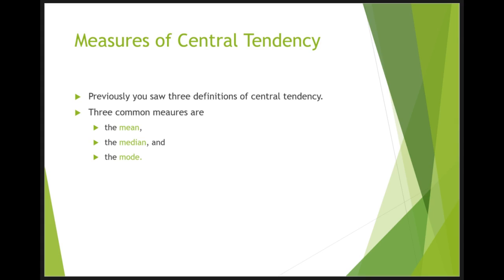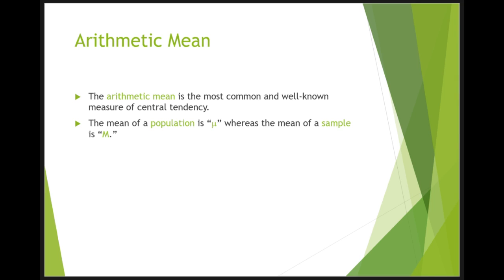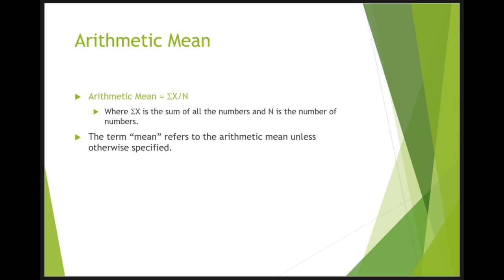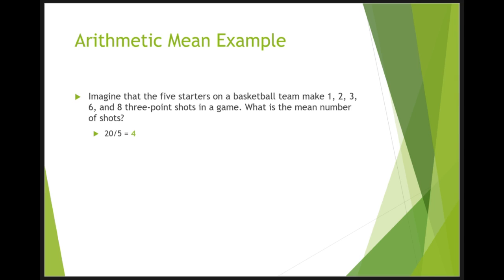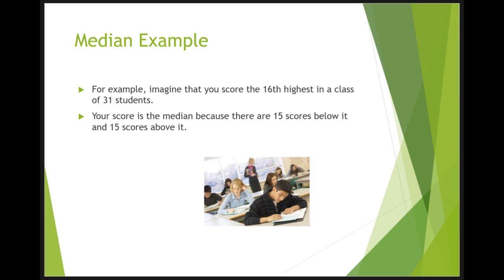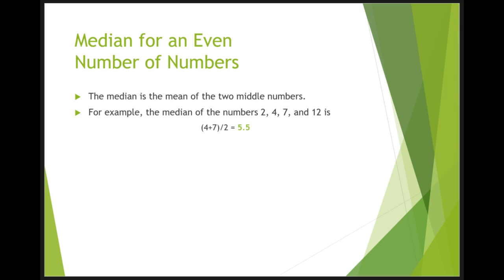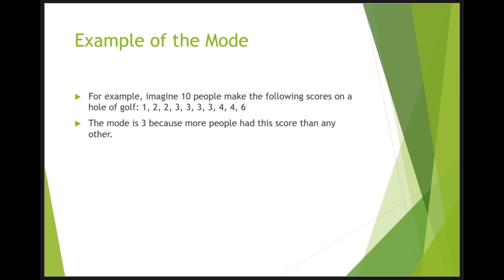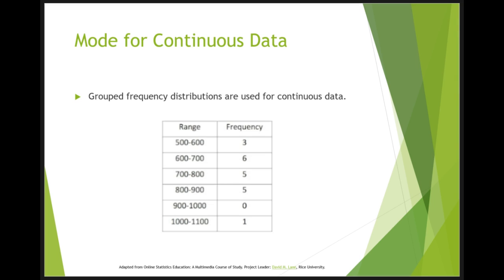MTH 200 - Week 3 - Measure of Central Tendency